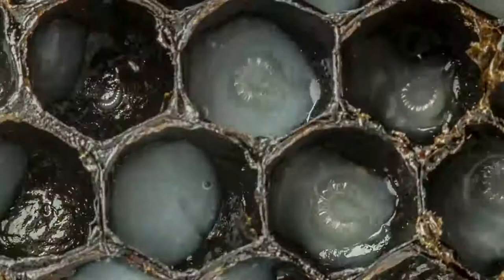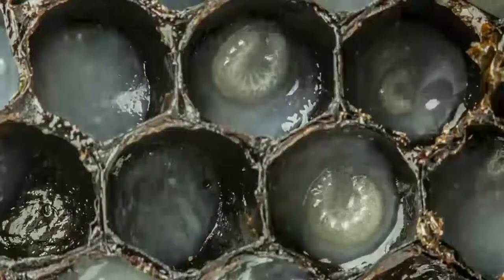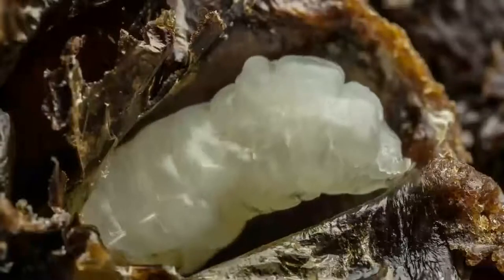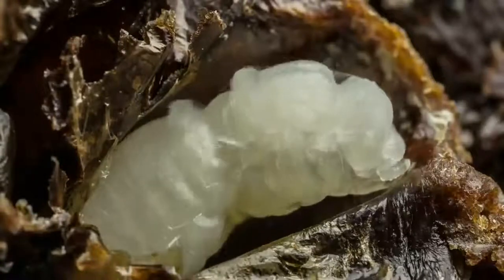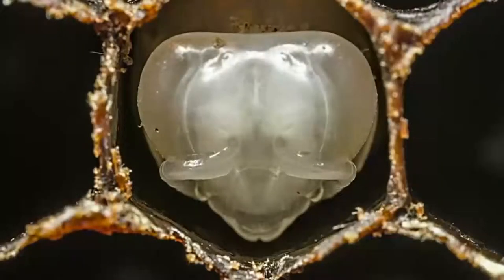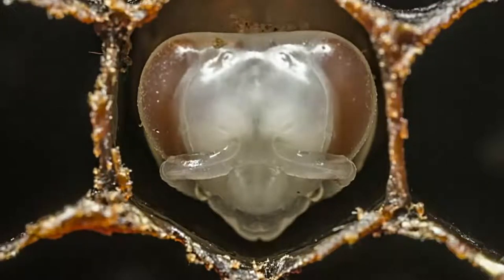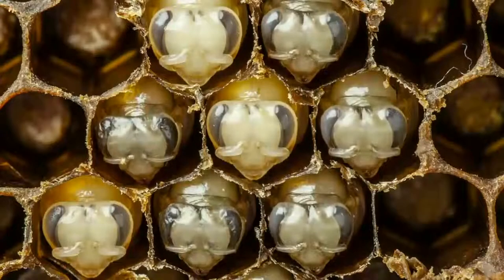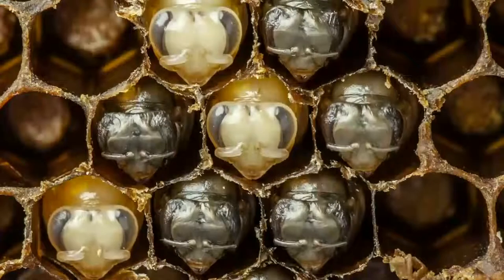Bee development in 21 days